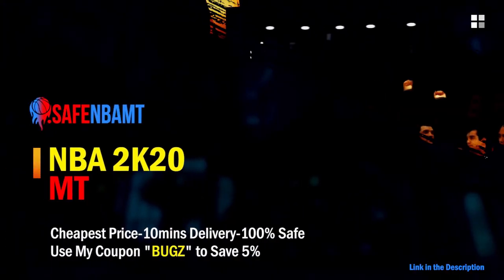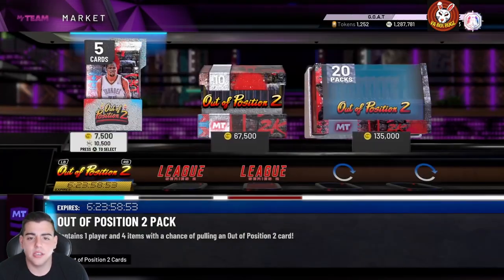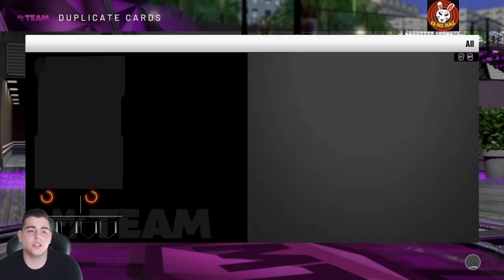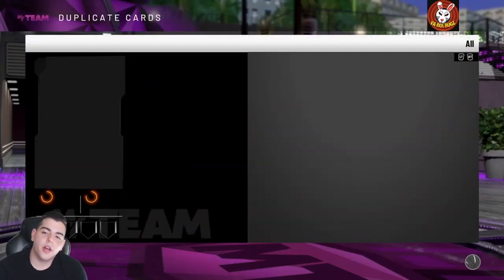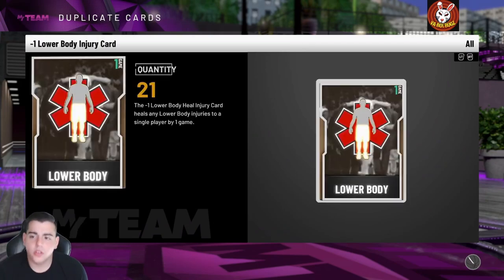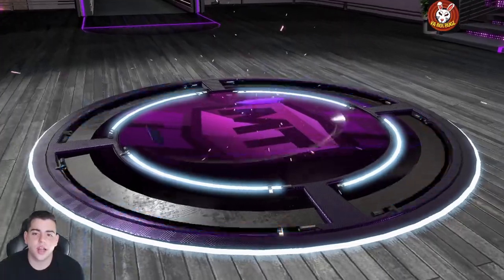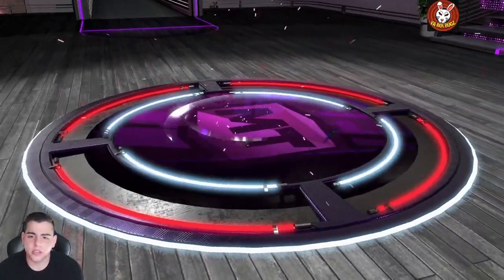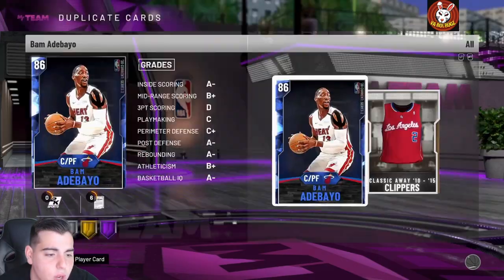HUGE NEW OUT OF POSITION 2 PACK OPENING! ARE THESE PACKS WORTH IT? | NBA 2K20 MY TEAM